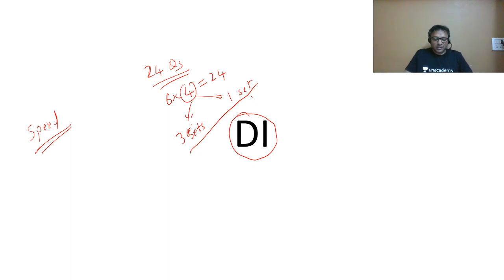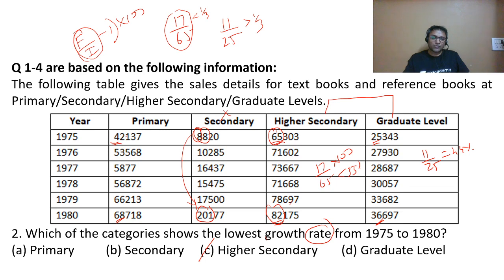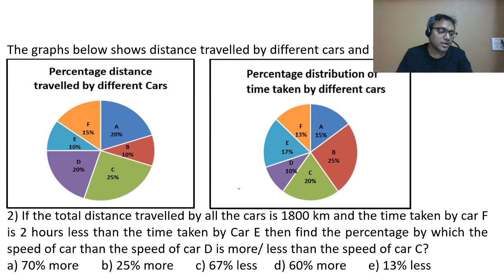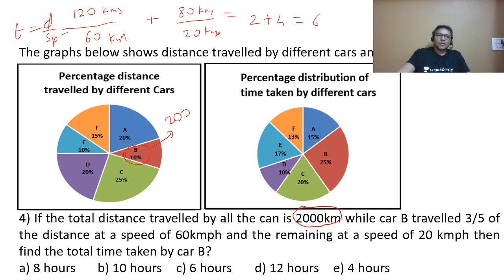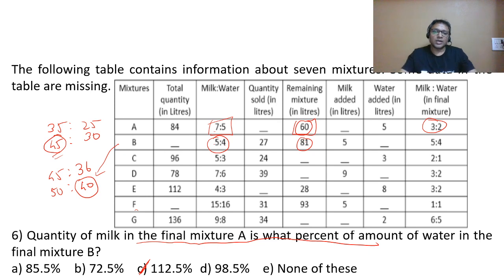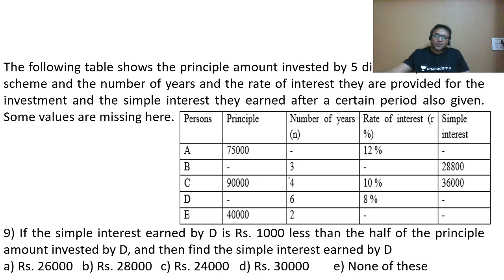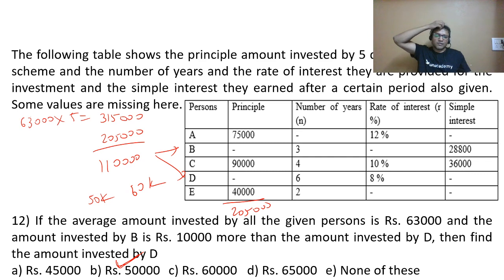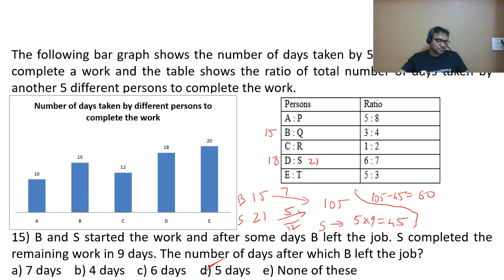7 Days Strategy for Arithmetic based DI for MAHCET 2020 by 100 %iler Patrick D'souza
Checkout our latest offerings

Use Special Code:- "Patrick.yt"
Unacademy Plus Subscription Benefits:
1. Learn from your favorite teacher
2. Dedicated DOUBT sessions
3. One Subscription, Unlimited Access
4. Real-time interaction with Teachers
5. You can ask doubts in the live class
6. Limited students
7. Download the videos & watch offline